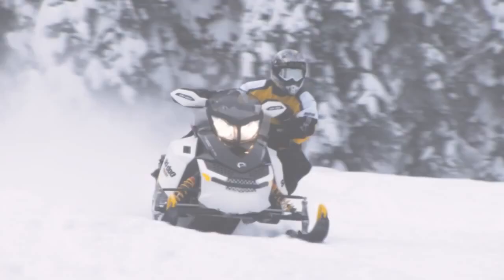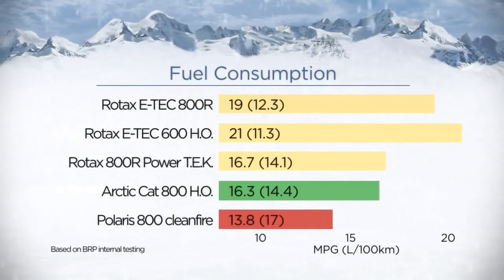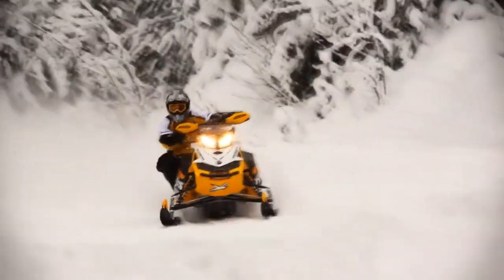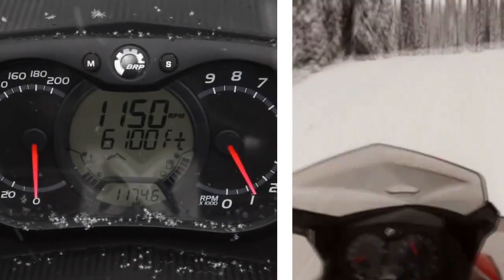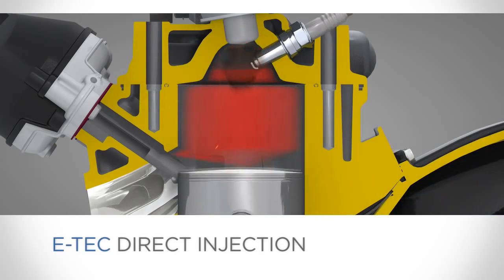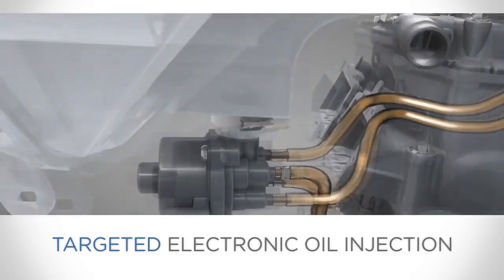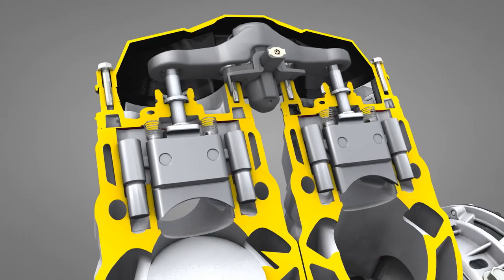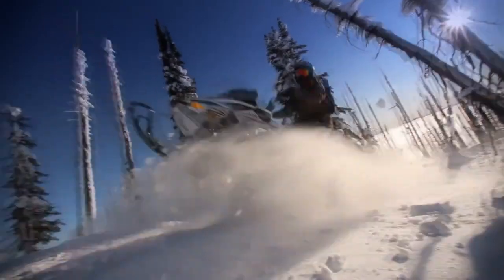155 hp direct injection two stroke motor.motore 155 cv due tempi iniezione diretta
febraury 2010 two stroke direct injection rotax bombardier can am ski doo motor tecnologies.tecnologia del febbraio 2010 per iniezione diretta sui due tempi con motore rotax 800 cc da 155 cavalli con ridotte emissioni e consumi prodotto per motoslitte ski doo can am